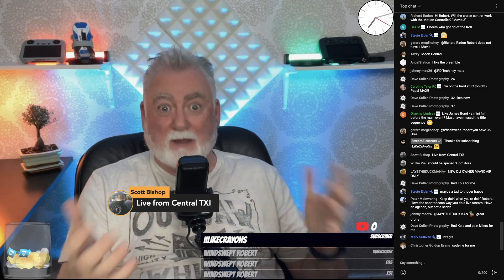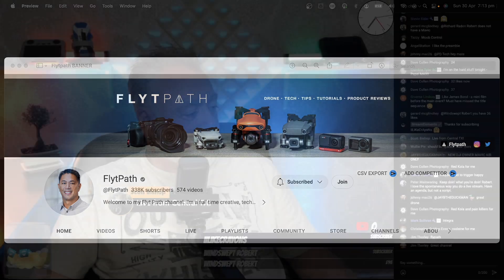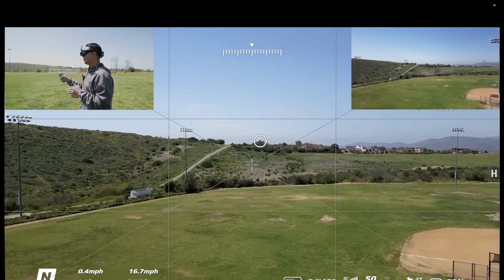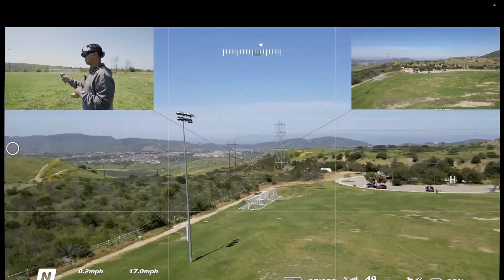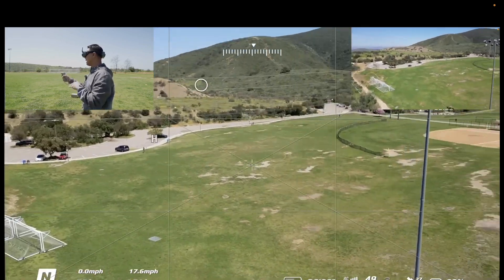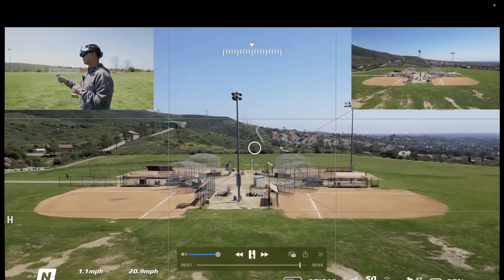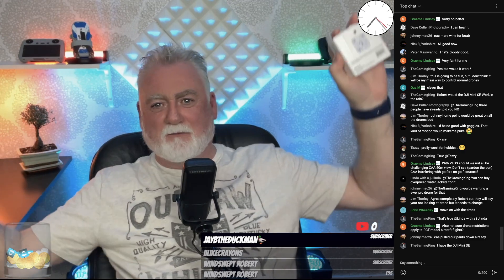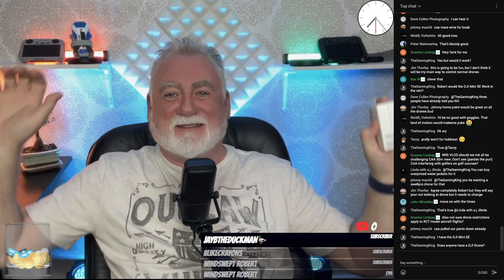DJI Goggles 2 Headtracking - Does This Affect VLOS?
With the recent leap in technology, we now need to ask - Does This Affect VLOS?  The new DJI Goggles 2, when coupled with the DJI Motion Controller 2 can allow headtracking - meaning that we can now see all around the drone wile it is flying, ensuring that we are aware of the surrounding airspace and can see if it is free of objects and other aircraft. This has to have an impact on the current VLOS rules for flying drones.

Many thanks to Aldryn for allowing me the use of a short clip from his recent fantastic video. :)

It won't cost you a penny extra, but I'll get a little tiny wee commission and thus, you'll be supporting me to continue to make videos about the DJI Mini 2, DJI Mini 3 and DJI FPV. And of course you'll continue to see the sights around Scotland! :)